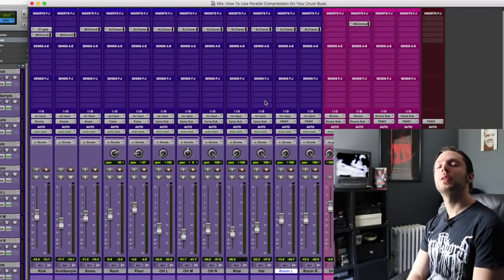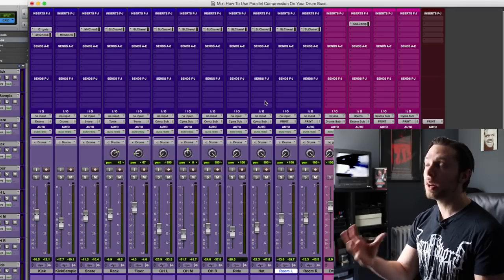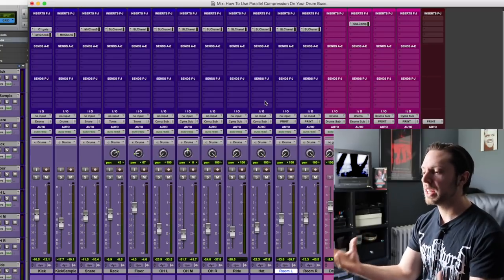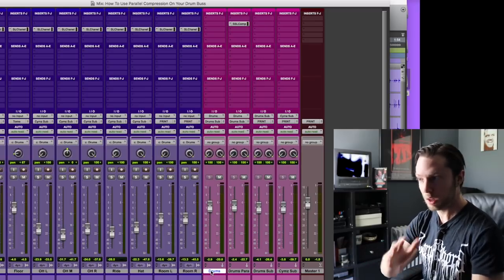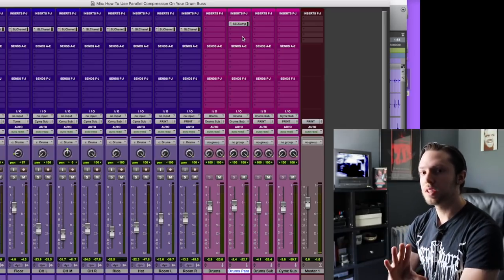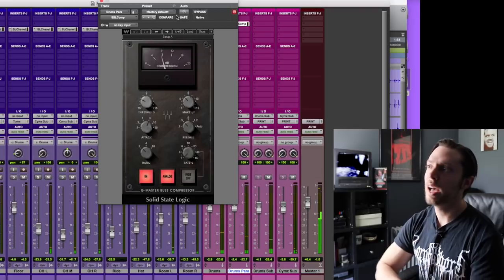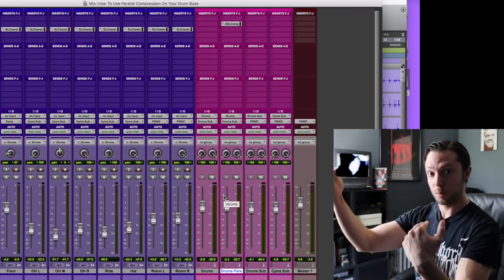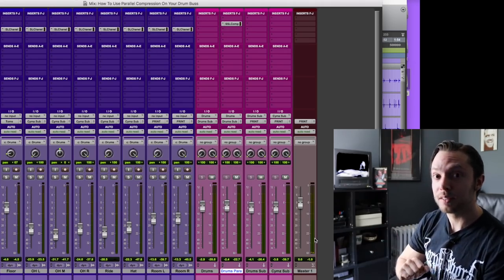Parallel Compression On Drums - Metal Mixing Tips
Parallel compression can add a ton of character and punch to your drum sound when utilized the right way within your metal or rock mix.

It’s a great technique to whip out after you’ve already gone through compressing and dialing in the EQ on your individual drums tracks.

Here’s my extremely simple approach to parallel compression that helps add extra fatness and punches up my drum tracks.